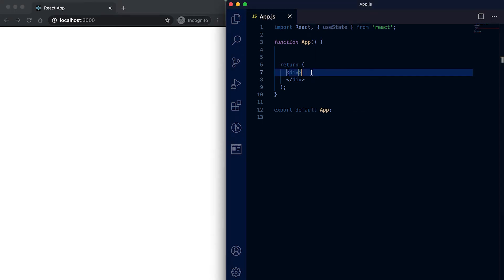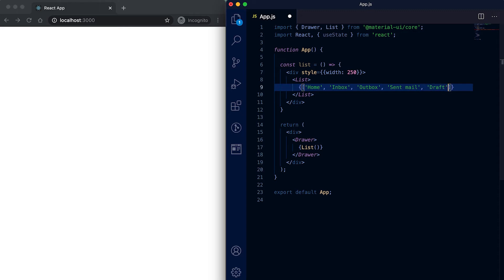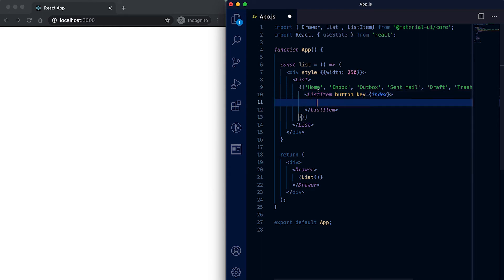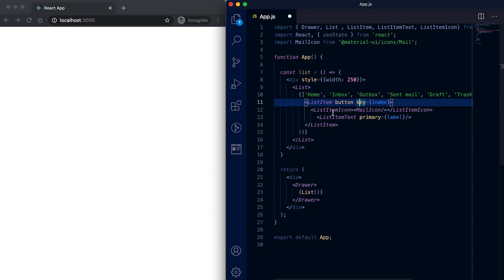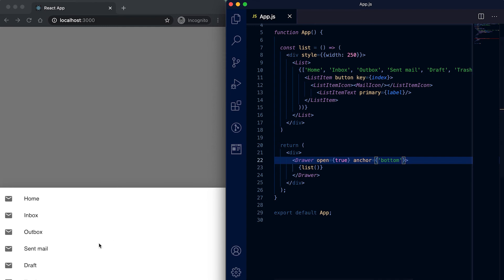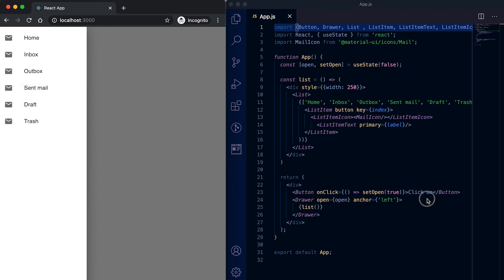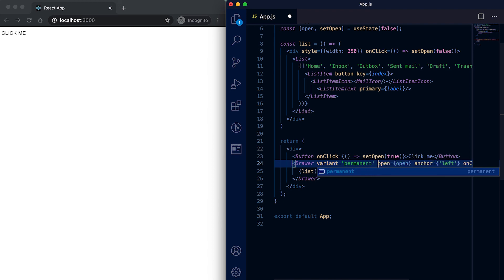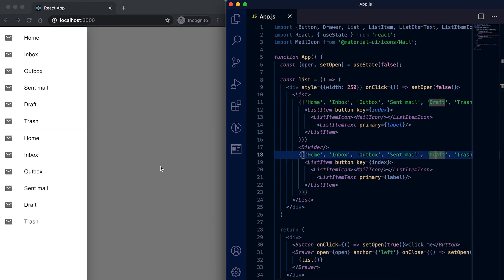React material UI tutorial 20: Navigation Drawer component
In this video, I am explaining the Navigation Drawer component of material UI react. I will show you how to use this component with different examples.